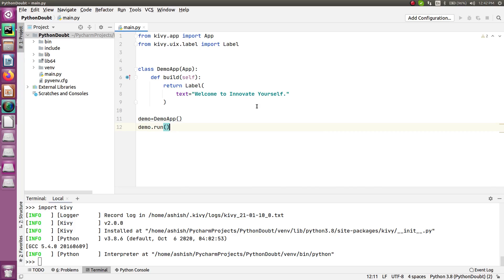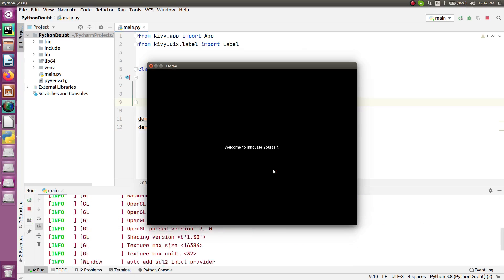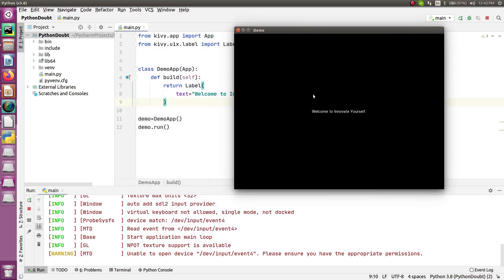MAKE FIRST ANDROID APP WITH PYTHON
- Introduction to Python Kivy
- Python Kivy Life cycle
- Kivy Installation
- Create your first application

1. Python Programming
2. Machine Learning
3. Artificial Intelligence
4. Rasa chatbot
5. Internet of things
6. Embedded Programming
7. C programming
8. Web development with python
9. Augmented Reality